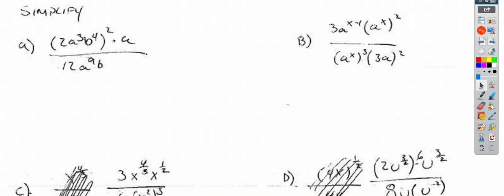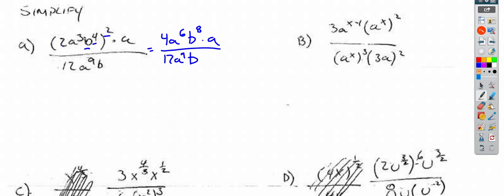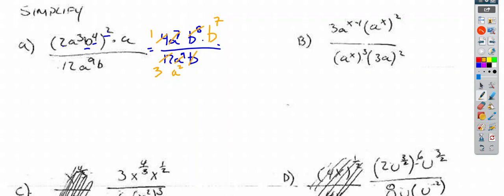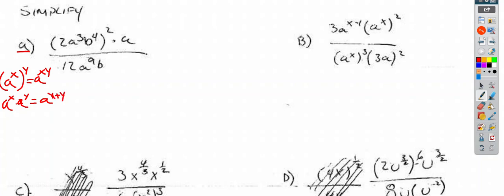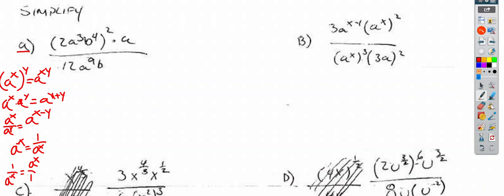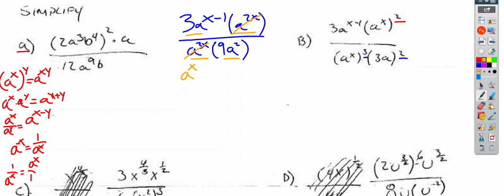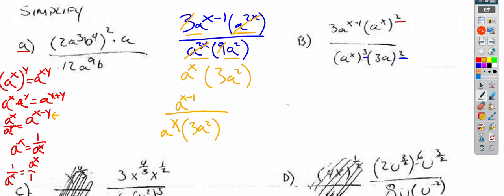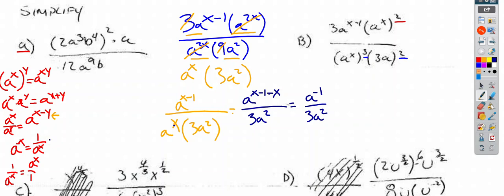ALG 2 Simplify exponents A & B